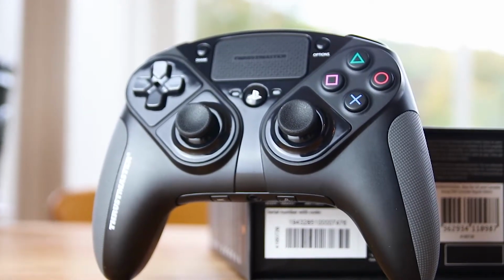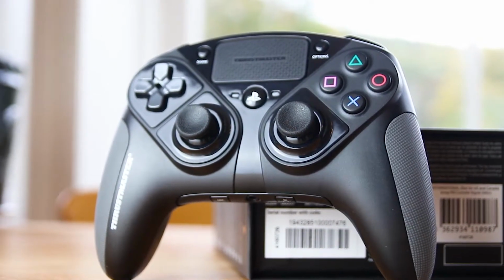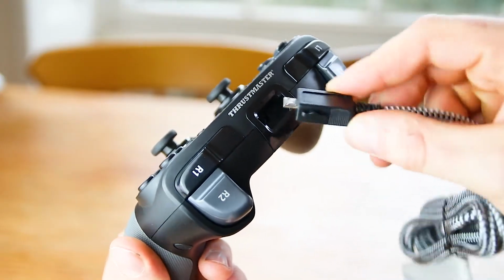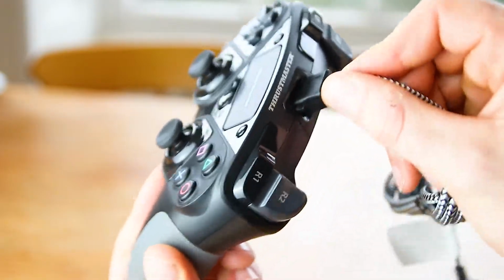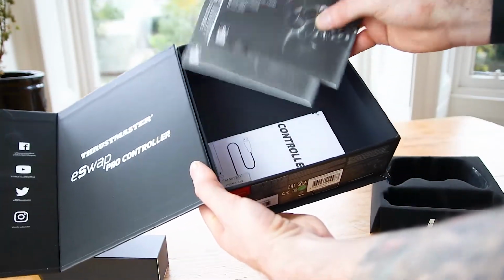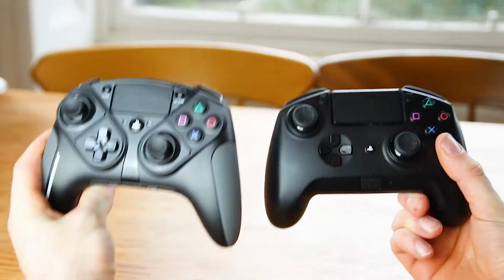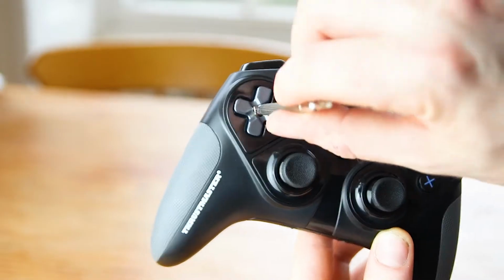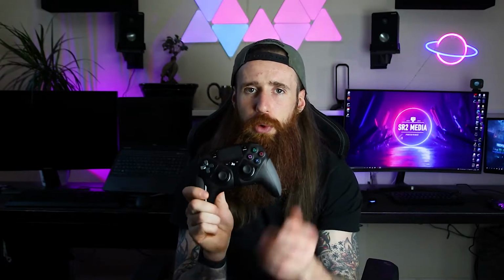Thrustmaster Eswap Pro Controller Full Honest review! PC/PS Controller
A deep dive in to Thrustmasters shot at a PRO controller with the Thrustmaster Eswap Pro. Full review on features, value for money and whether you should think about getting one over some of the competition

This is Thrustmasters first look in to the controller world, and I was mildly impressed, but not blown away. Hopefully it's a sign of things to come.

Here is the link to purchase -

Here is the link to the drivers that worked for me -

Peace x